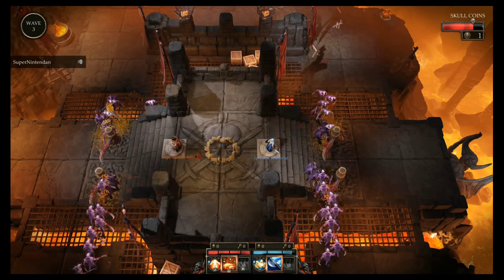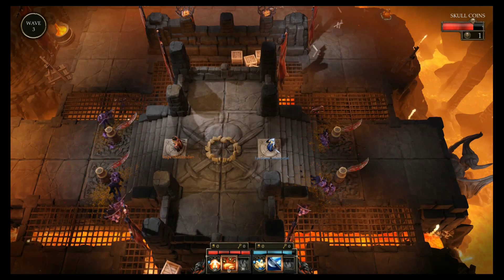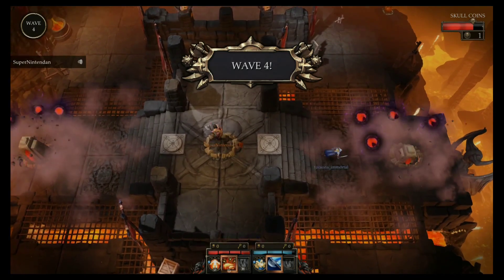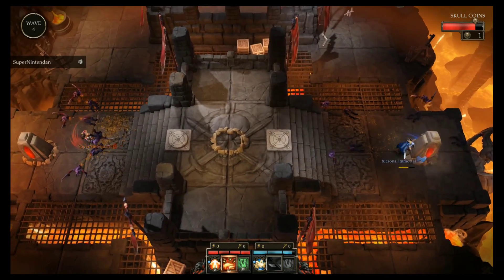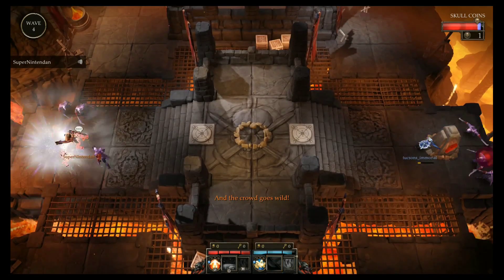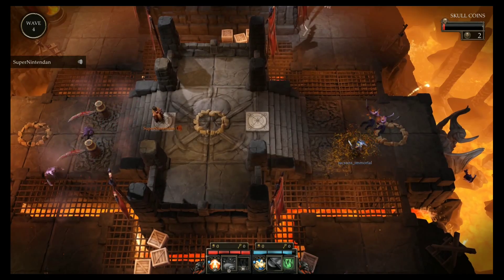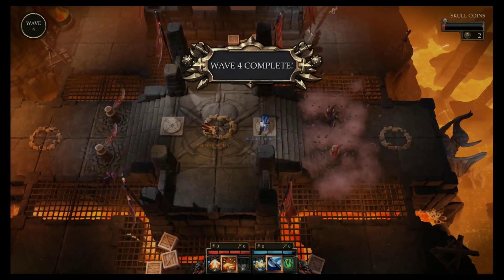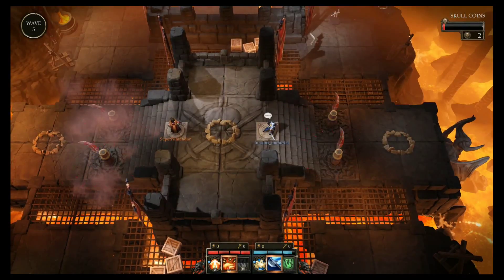Gauntlet Slayer Edition - Daily Challenge for March 17th 2016 (PS4)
Here is gameplay of an online game in the PlayStation 4 version of Gauntlet - Slayer Edition.

This is in Colosseum Mode. It's the daily quest, and takes place in the stage The Burning Temple Of Dur. Spawner Type is Exploding.

Thanks to PSN user tucsons_immortal for helping me pass this Daily Challenge.

Gauntlet Slayer Edition was released on the PlayStation Network for the PS4 on August 11th 2015. The game was developed by Arrowhead Studios, and published by Warner Bros. Interactive Entertainment. This was a free game in December 2015 for PlayStation Plus subscribers.

Date Recorded: Wednesday March 16th 2016
Capture Device: Hauppauge HD PVR2 Gaming Edition
Software Editor: Pinnacle Studio 17 Ultimate